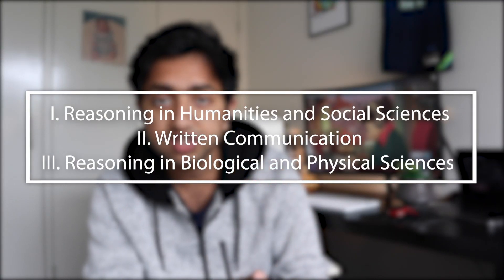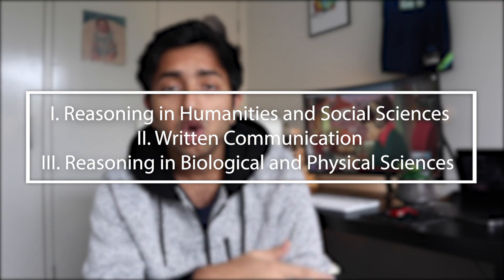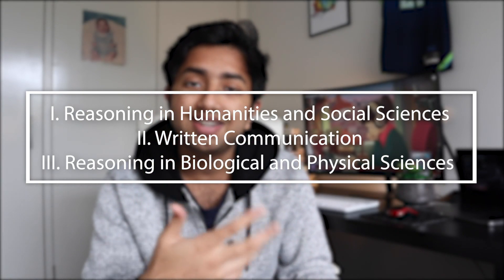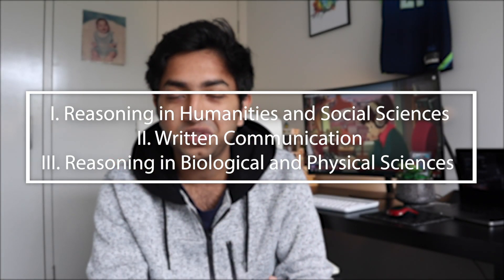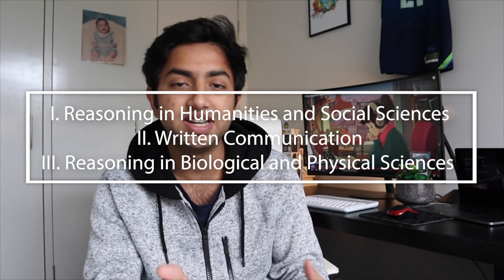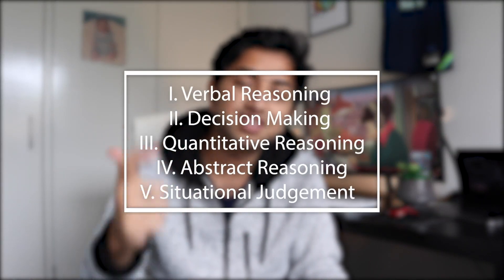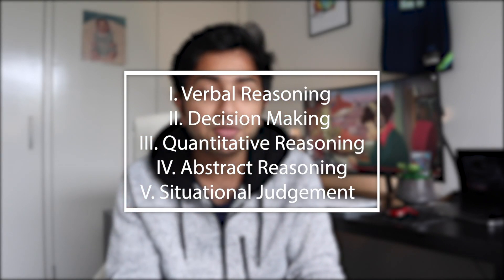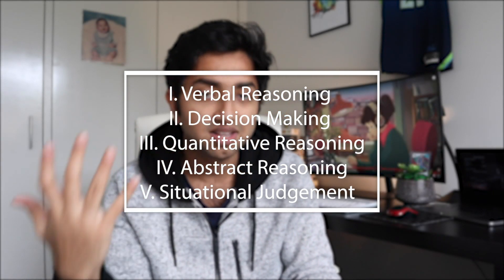GAMSAT vs UCAT - A 11 minute comparison of the tests that decide your entrance into medical school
Found this helpful? You can buy me a cheeky coffee here ❤️

Hey everyone! The two giants between you and medical school are the GAMSAT and the UCAT. In this video I breakdown the similarities and differences between the two test, and most importantly which one I think you should be sitting.

For context, the GAMSAT is the The Graduate Medical School Admissions Test which is needed to apply for post graduate medical schools. The UCAT is the University Clinical Aptitude Test which is needed to apply for undergraduate medical schools. Both the GAMSAT and the UCAT are aptitude tests at a macroscopic level, however, both the tests are quite different as well.

Regardless, whether you are sitting the GAMSAT or the UCAT, pay close attention to what is really being tested and plan your studies accordingly. It is easy to get lost when both the GAMSAT and the UCAT do not have a specific syllabus.

Good luck with your preparations!